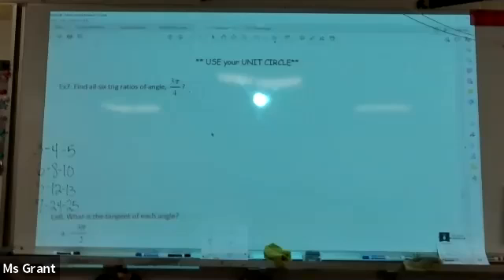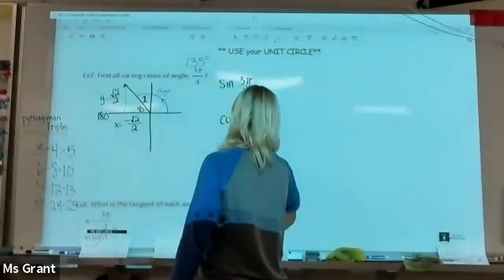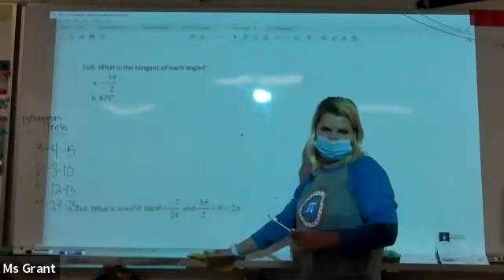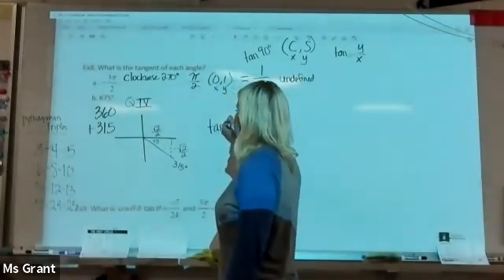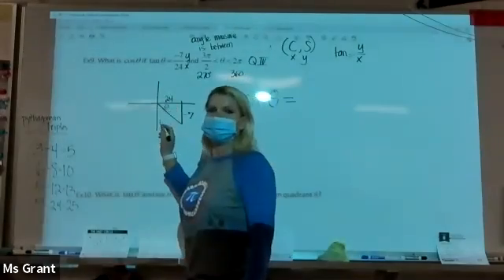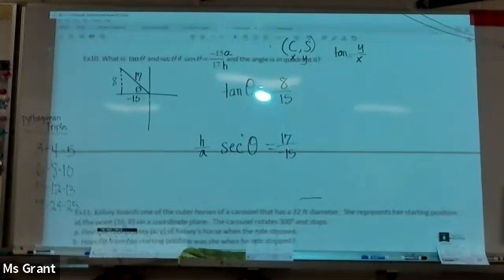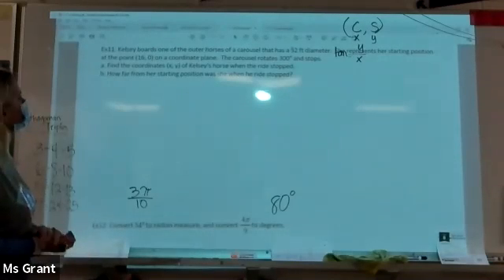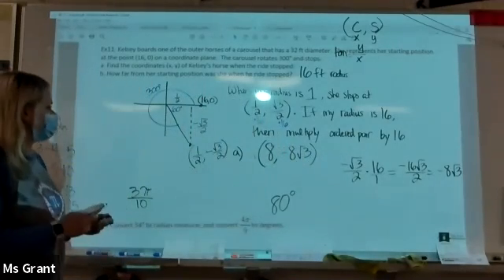Trigonometric Functions Day 2